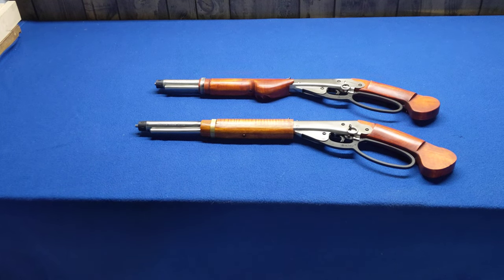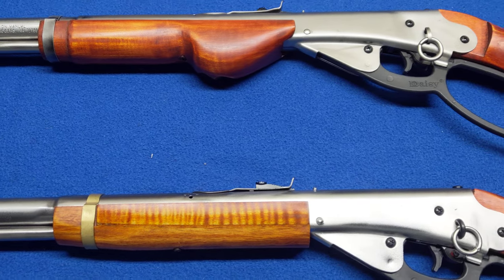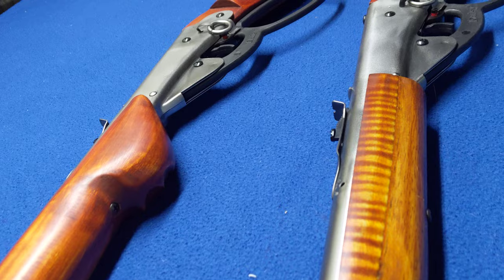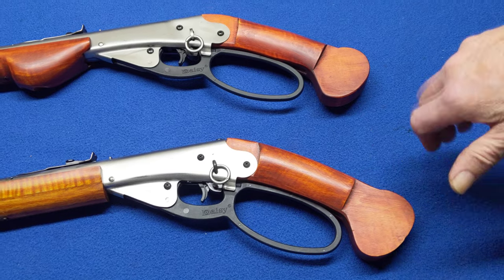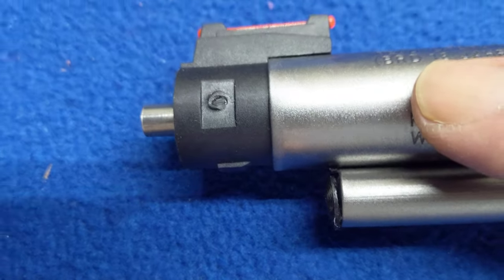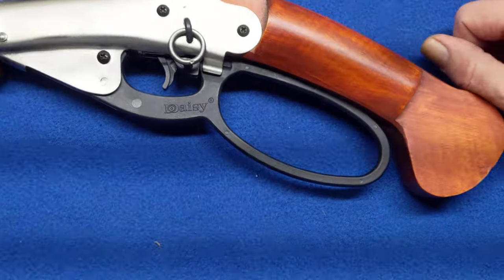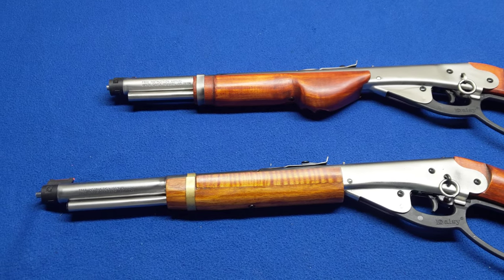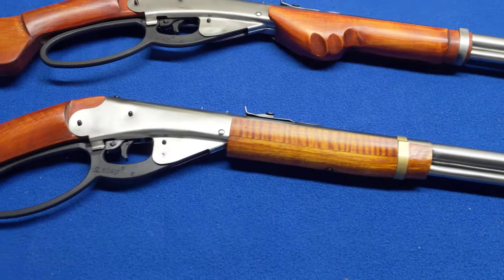What's cooler than a cut down "Mare's Leg"? Two of 'em!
Greetings All,

It's time to introduce two of the newest members of the Remuda here at the Restomod Developement Facility (RDF)! After years of starts and stops and selling off these projects, I'm determined to keep these around for a while and use them and thier brothers and sisters in the herd to conduct all sorts of BB gun shoots on all sorts of target sets.

The Mare's Leg was immortalized by none other that Steve McQueen, action star, motorcyclist and all around legend of film. Way back in 1957, McQueen was cast as a bounty hunter named Josh Randall in "Wanted Dead or Alive" who sported a cut down Winchester Model 1892 complete with a jazzy holster as he tracked down bad guys all over the old west. The "Wanted Dead or Alive" TV show ran for three glorious seasons in black and white TV land and is well worth the effort to track down and watch. It's Steve McQueen and a Mare's Leg and he ain't afraid to use it.

The success of the show spurred toy companies to bring out thier versions of the Mare's Leg as well as countless tinkerers that wanted on of thier very own. A perfect storm of Daisy Modding.